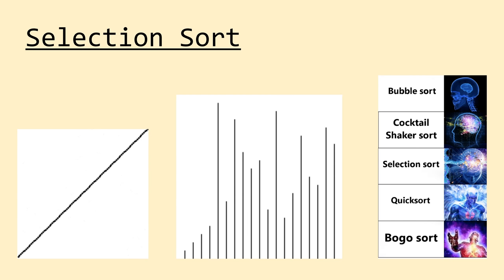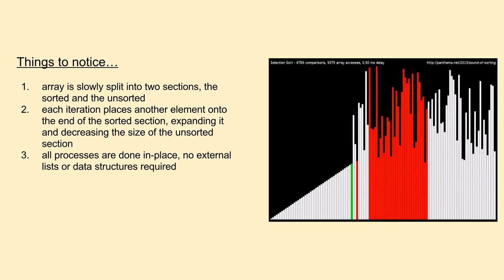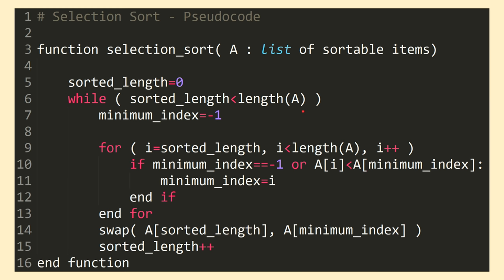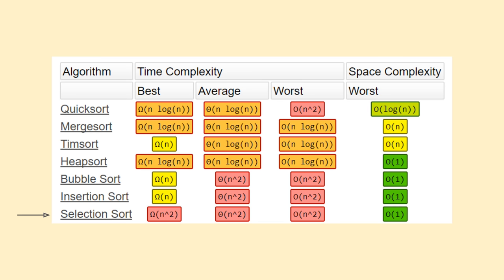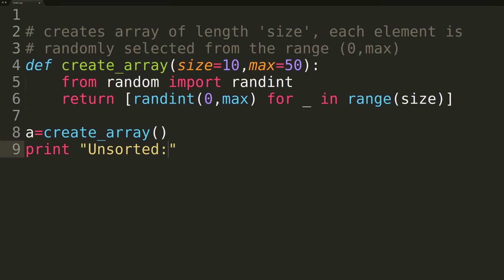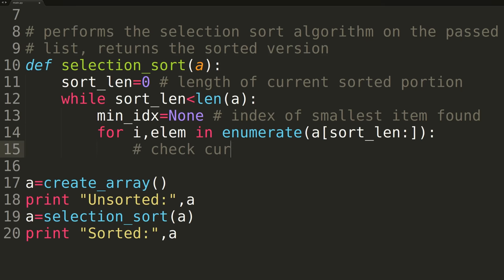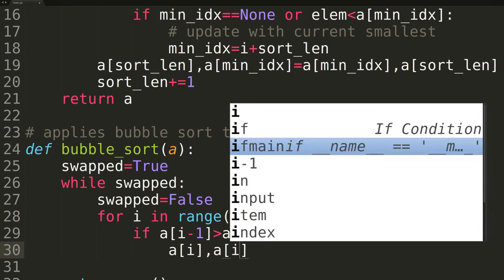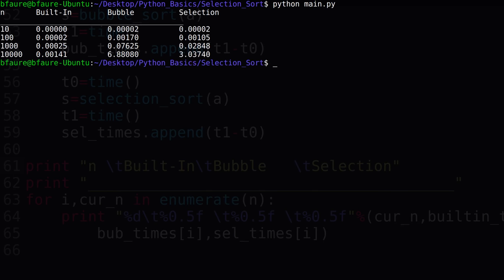Selection Sort: Background & Python Code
In this lesson we'll introduce the Selection Sort algorithm, a very simple approach to sorting lists and arrays. After covering the basics, we'll open up a coding editor and implement the algorithm in Python, at the end we'll benchmark the performance of the algorithm against various other sorting approaches, including our Bubble Sort from the prior video.

If you'd like to learn about Python data structures, check out my video series starting

End song is "Paris" by LASERS.